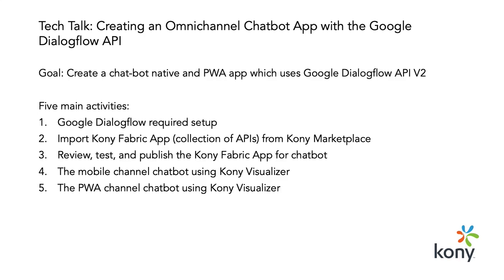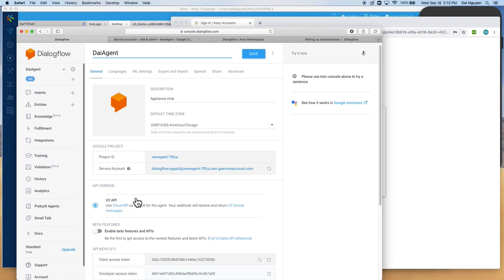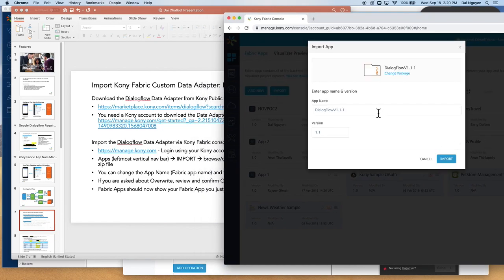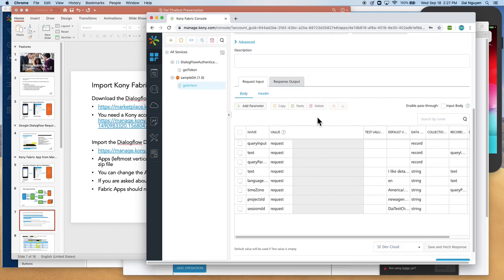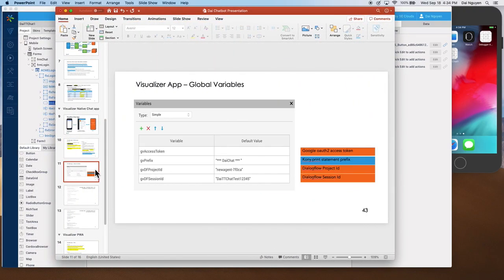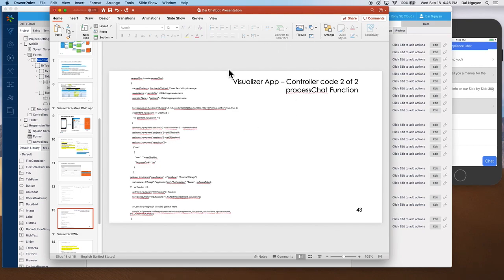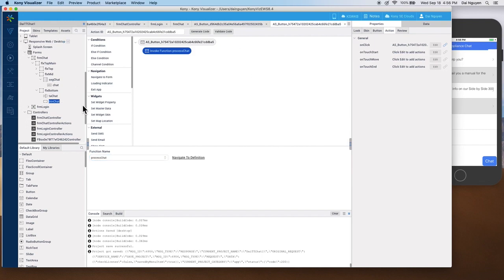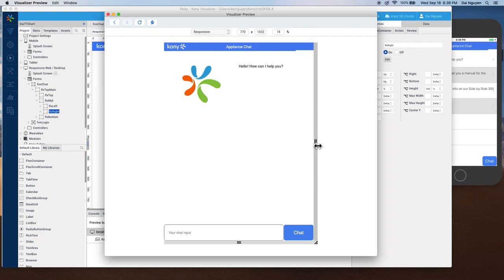Kony Base Camp Tech Talk: Creating an Omnichannel Chatbot App with the Google Dialogflow API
During this Tech Talk you will learn how to create a chatbot sample app that integrates with Google Dialogflow API. The app will target mobile and PWA preview as channels. Kony Digital Architect Dai Nguyen will walk you through the required steps and cover the following topics:

- Google Dialogflow required setup and developer token
- Import Kony Fabric Custom Data Adapter from Kony Marketplace
- Create, test, and publish the Kony Fabric App for chatbot
- Create the mobile channel chatbot using Kony Visualizer
- Create the PWA channel chatbot using Kony Visualizer